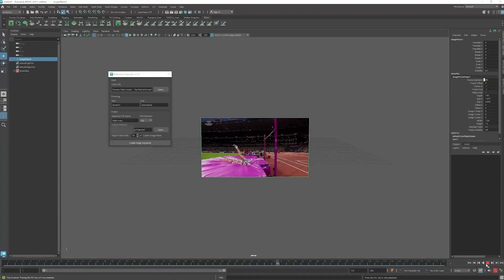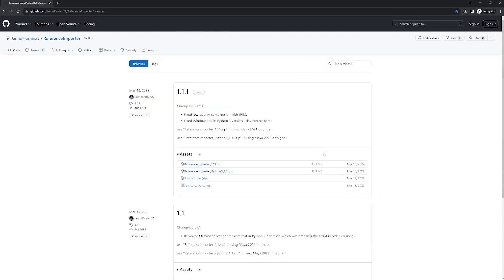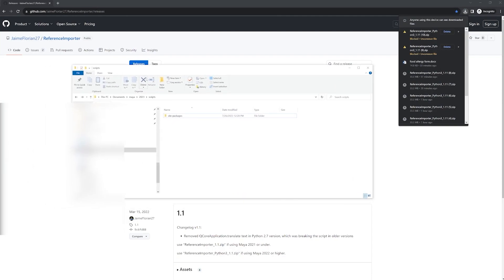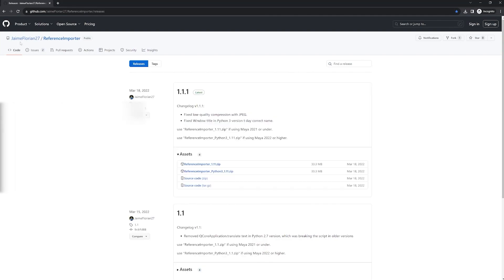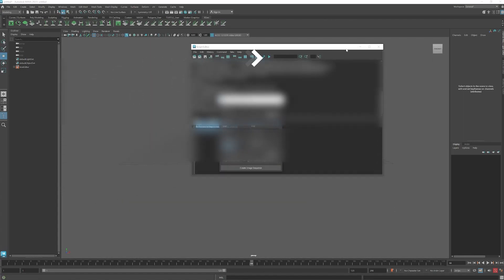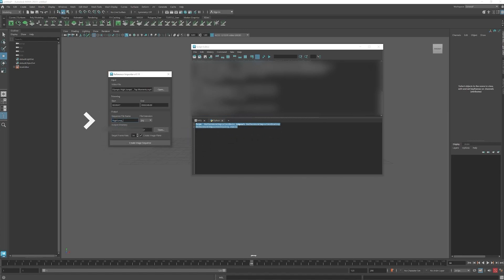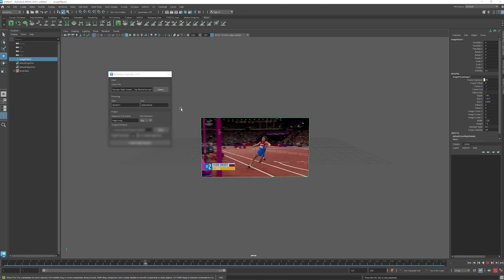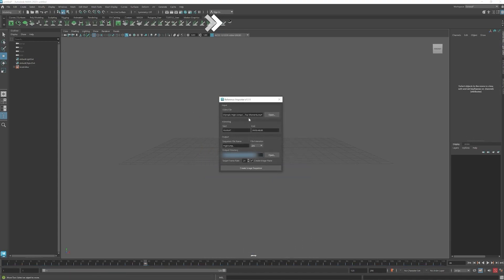How to Import Video Reference easily, Reference Importer Script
Bringing in video reference is always a chore to do in maya. With the Reference Importer script from Jaime Florian, it makes this task simple and easy.

In this video, you'll learn how to install and use this script and how to make a button for it to add to your script shelf.